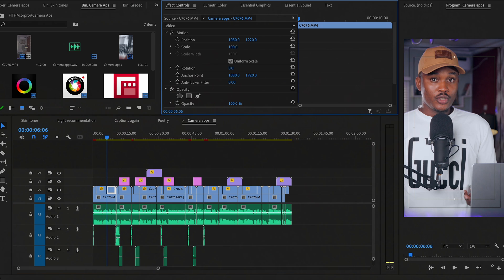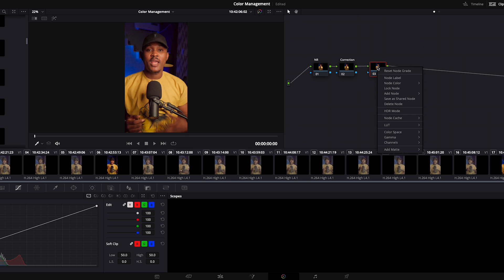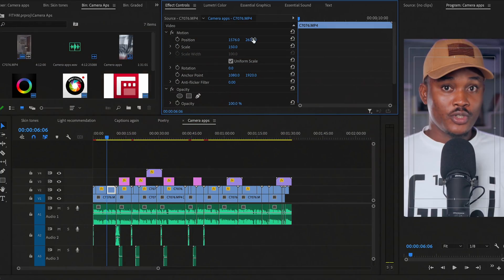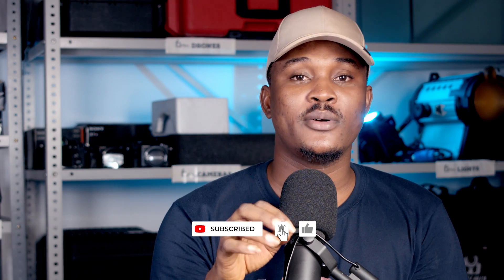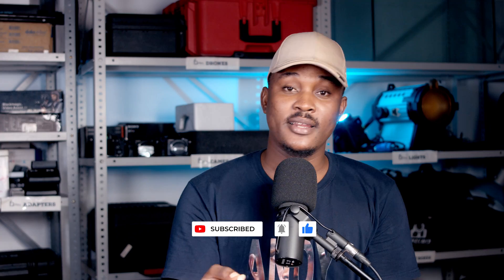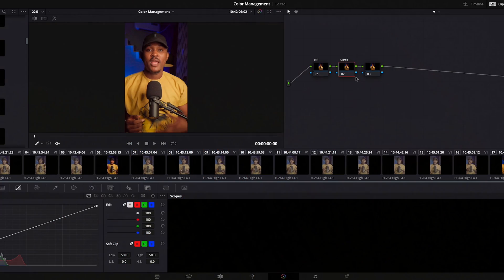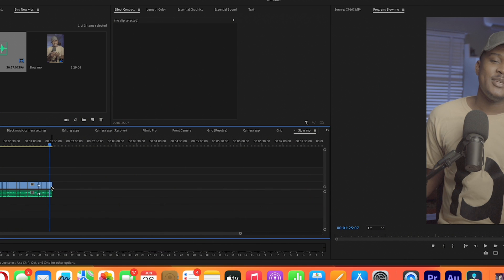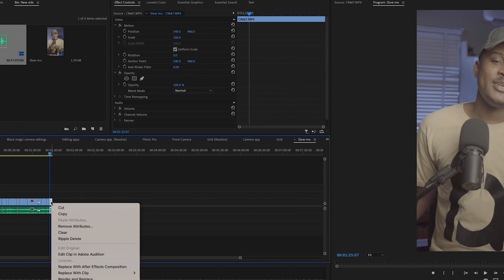Davinci Resolve vs Premiere Pro Which is Better for EDITING?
In this video, we'll compare Davinci Resolve and Premiere Pro to help you decide which one is better for editing your videos. Find out the pros and cons of each editing software to make the right choice for your projects!

The davinciresolve vs premierepro debate has been on for a while now with several editors switching from premiere pro to Davinci Resolve for one reason or another. I haven't switched fully from Adobe premiere pro simply because there is a way to have both softwares work together with little or no stress. What I simply do is Edit my videos in Premiere Pro then colour grade in Davinci Resolve.
For now, I am loyal to both softwares but that might change soon.